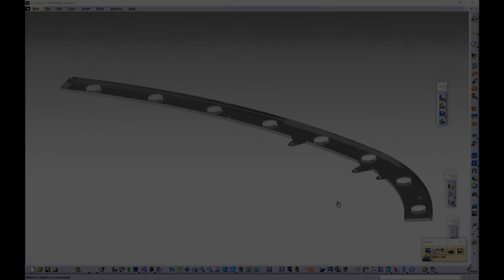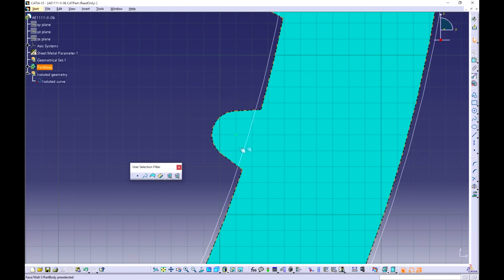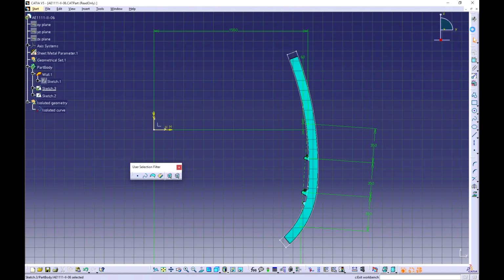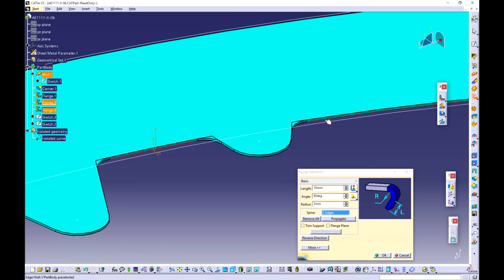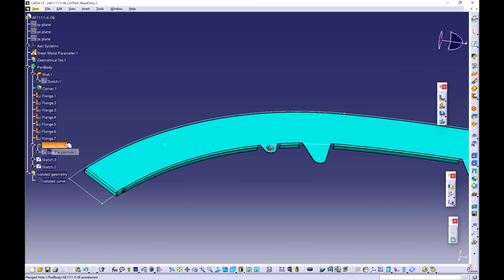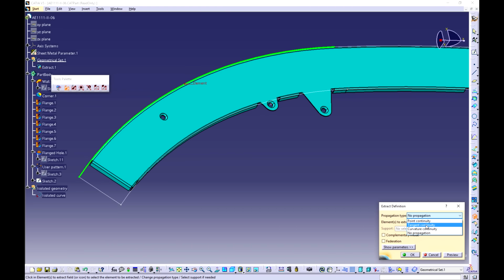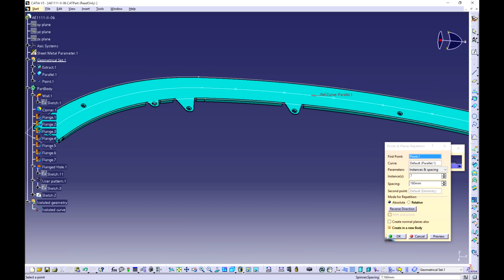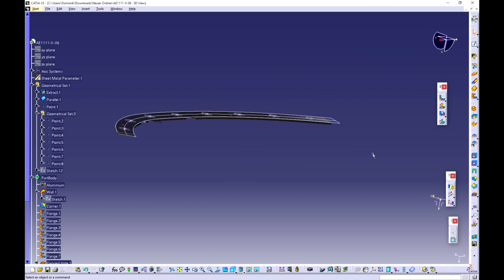Catia - Basics Part Design Part 6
Todays Assignment is making a Rib for our Airplane door.
For this assignment, you will need a Catia Part file.

In this video Series I am showing you the Basics of Catia. We are using Assignments from a Reader, which you can download from TUDELFT website.
If you are not a student from Tudelft, it is impossible to download the reader.

Here in this video, the generative sheetmetal design is shown. With this workbench you can creat Parts out of metal, which you can deforme.

If you have any questions, write them in the comment box below.